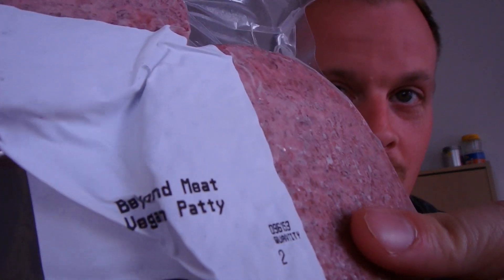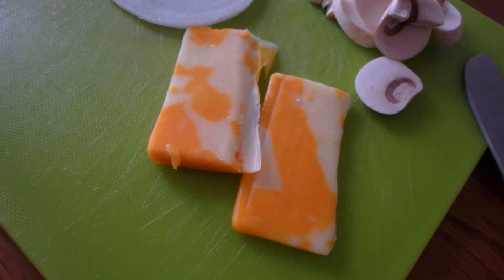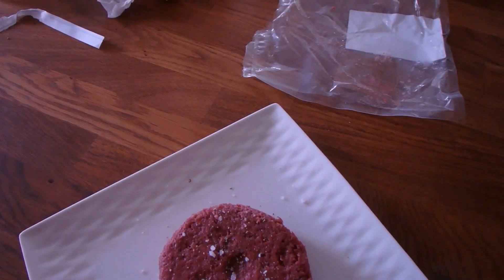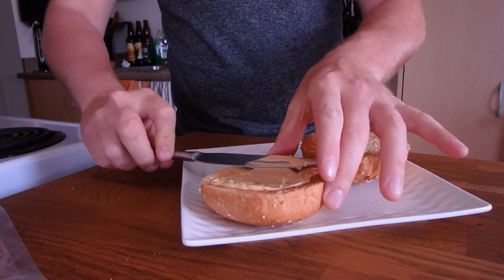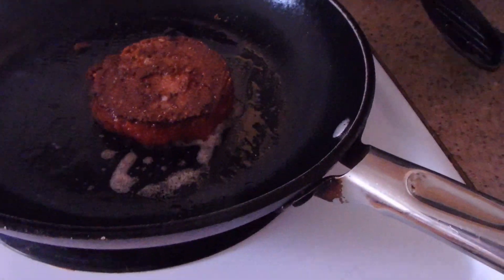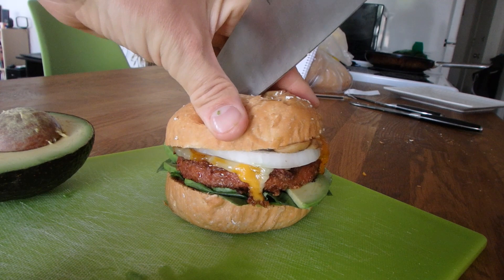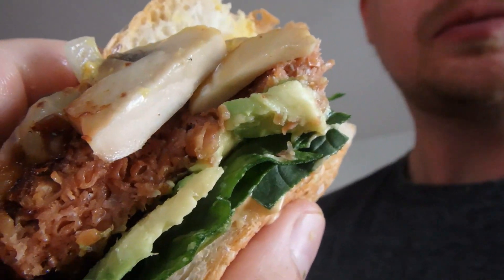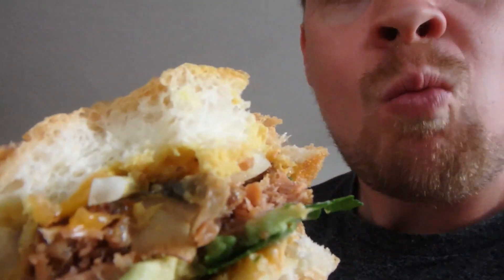Meat Eater honest review of Beyond Meat Vegan Burger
Meat eater cooks and eats his first beyond meat burger